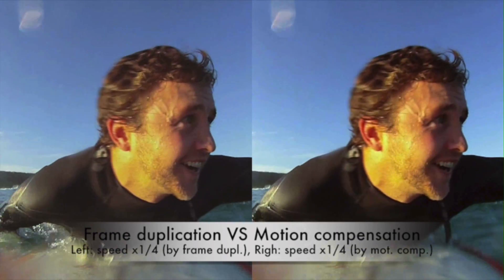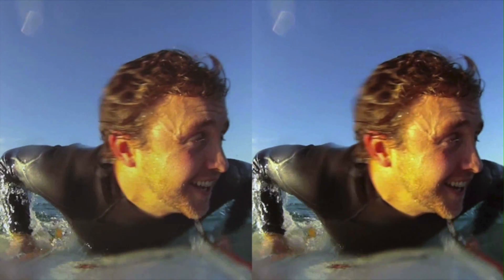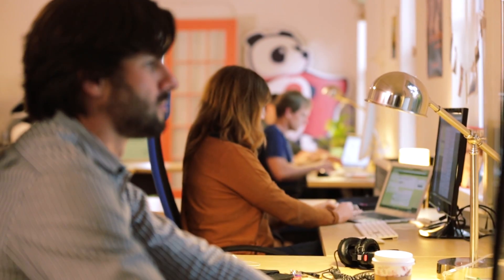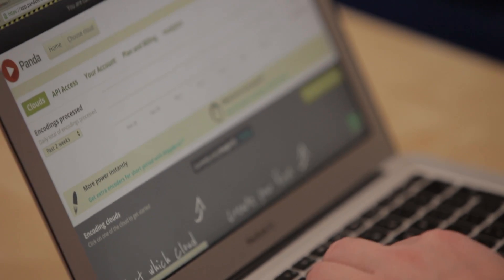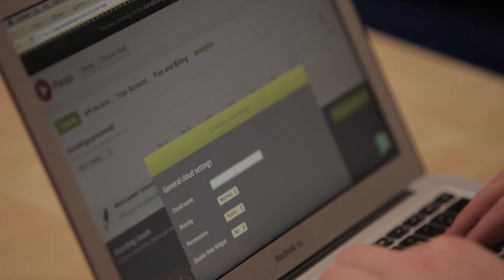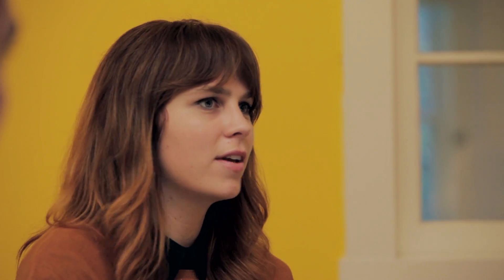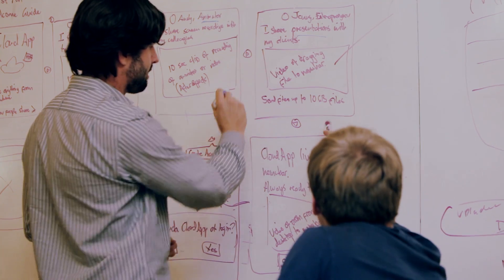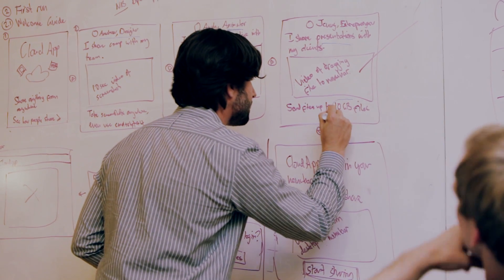Panda powers its video transcoding service with Google Compute Engine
Panda, a cloud-based video transcoding service, uses Google Compute Engine to reduce system administration and deliver a great experience to end users.